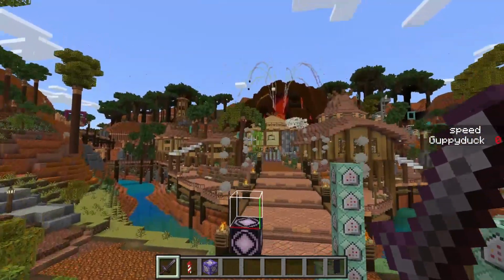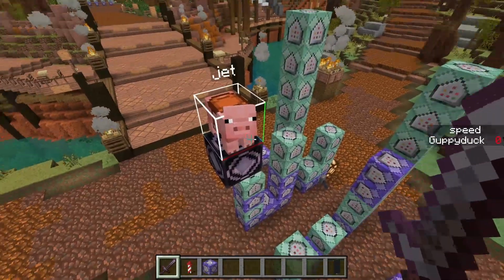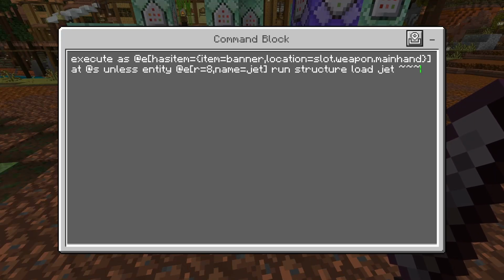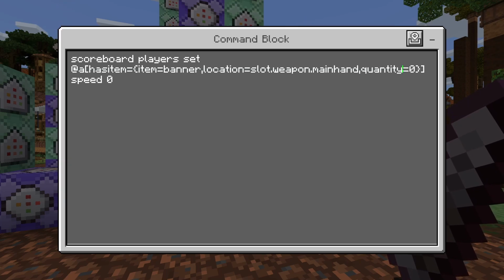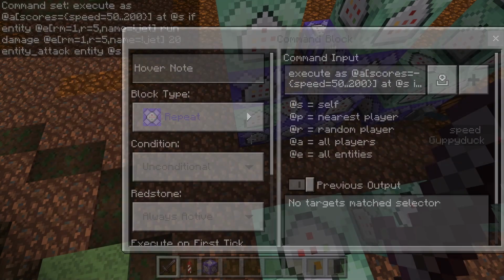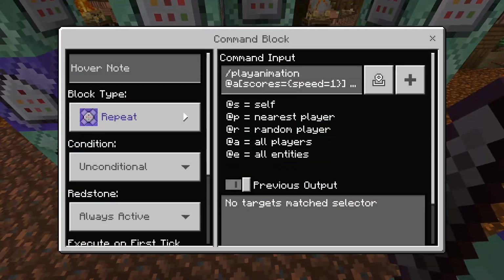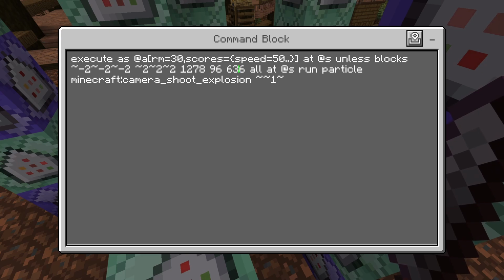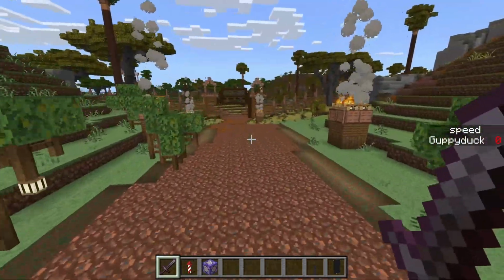Super Hero Flight! Minecraft Bedrock Command Tutorial!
This video will teach you how to fly like a super hero in Minecraft Bedrock edition with only commands and no mods! Become Superman, Invincible, Omni-Man, or any super hero as you soar across the skies or fly through buildings!

If you're interested in Minecraft Bedrock commands, check out my discord! It's a great place to find other people who love commands and get help from others!

Shout-outs:
QH0L

Animation Commands:
/playanimation @a[scores={speed=1}] animation.humanoid.base_pose x 0.2 "0" a

/playanimation @a[scores={speed=1}] animation.player.swim none 1 "v.swim_amount=1;" a

/playanimation @a[scores={speed=1}] animation.armor_stand.entertain_pose none 0 "0" b

/playanimation @a[scores={speed=1}] animation.player.look_at_target.ui none 1 "0" c

/playanimation @a[scores={speed=1}] animation.zombie.attack_bare_hand none 1000000 "0" d

Animation Cancels:
/playanimation @a[scores={speed=0}] animation.player.attack.positions none 0 "0" a

/playanimation @a[scores={speed=0}] animation.player.attack.positions none 0 "0" b

/playanimation @a[scores={speed=0}] animation.player.attack.positions none 0 "0" c

/playanimation @a[scores={speed=0}] animation.player.attack.positions none 0 "0" d